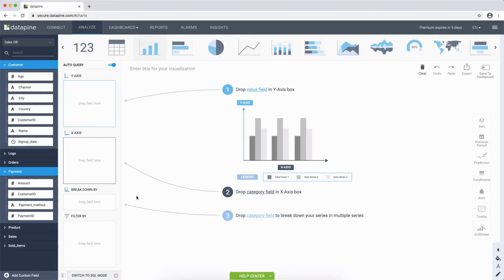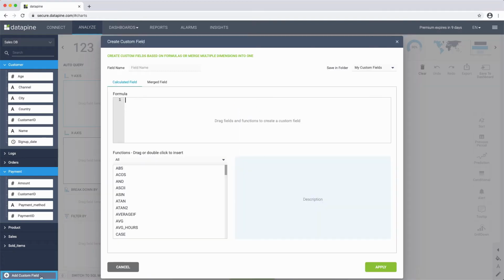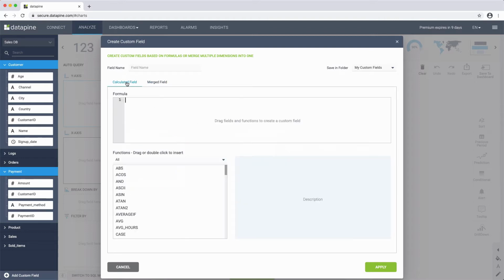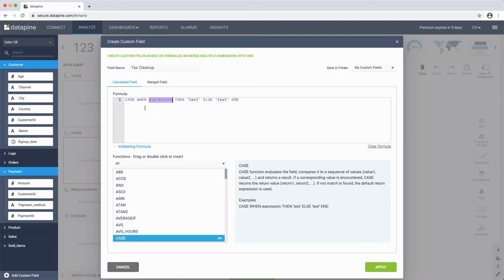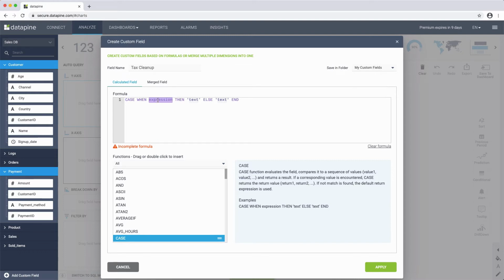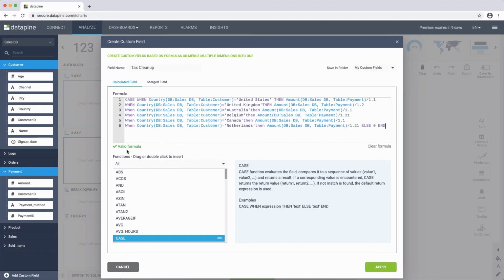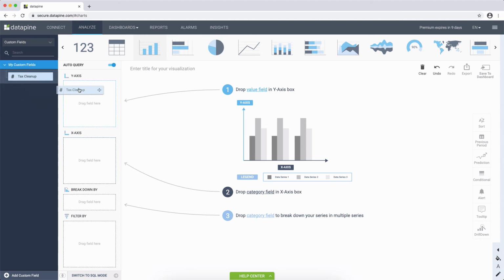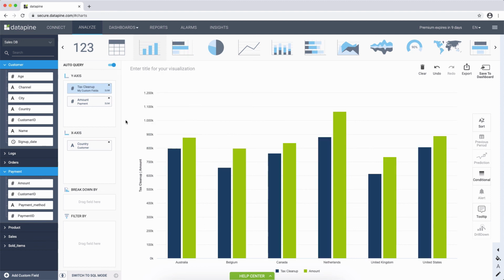How To Create Custom Fields & Expressions | datapine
In this tutorial, you will learn how to use custom fields and expressions to calculate complex metrics within datapine.

Sometimes you might want to clean or manipulate your data before creating KPIs. Or you might need a specific field that doesn’t exist in your data source yet, and has to be calculated from other columns in your data. With the custom field option, you can accomplish all of these things.

In this short video we go through the process using this example: a tax clean-up of the gross revenue for different countries.